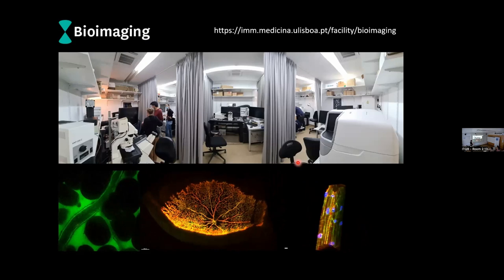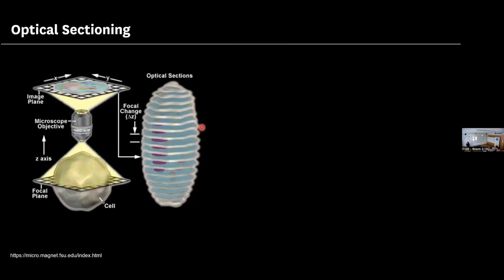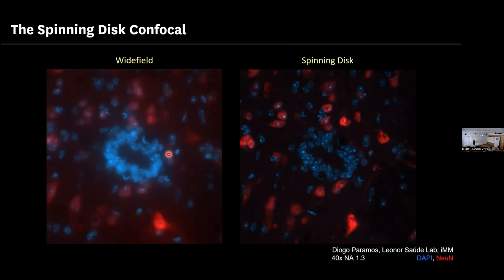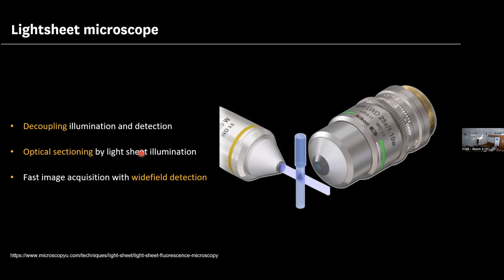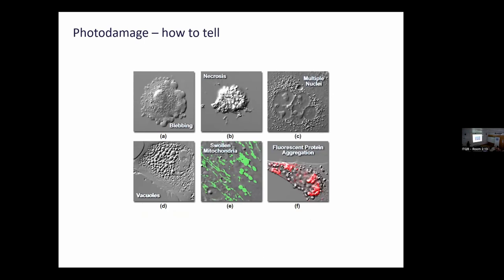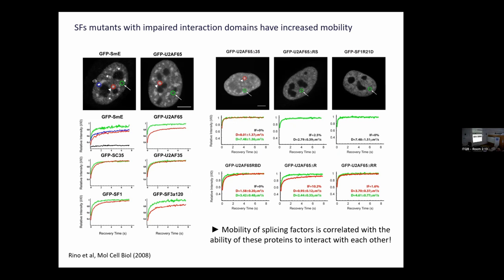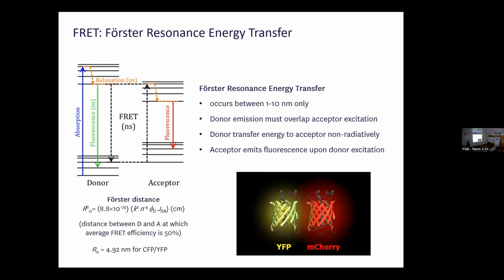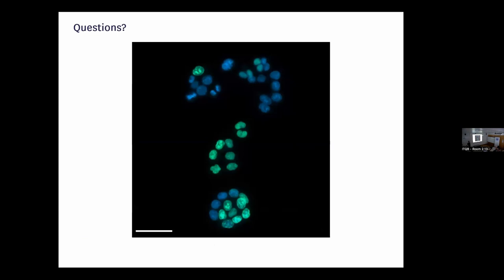Basic principles of confocal microscopy and the F techniques: FRAP, FRET and FLIM.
José Rino
Head of Bioimaging Unit, Instituto de Medicina
Molecular (IMM), Lisbon, Portugal

José Rino graduated in Technological Physics Engineering in 1999 (Instituto
Superior Técnico, Universidade de Lisboa) and finished his PhD in 2007 in
Biophysics (Faculdade de Ciências, Universidade de Lisboa). His PhD in the lab of
Prof. Maria Carmo-Fonseca was focused on the study of dynamics and interactions
of nuclear proteins with quantitative photobleaching microscopy. José’s postdoctoral
research, carried out at IMM in the lab of Prof. Carmo-Fonseca, focused on applying
quantitative microscopy methods to study mRNA biogenesis. Since 2009, José is the
Head of the Bioimaging Unit at the Instituto de Medicina Molecular João Lobo
Antunes, the core microscope facility of the Institute. In 2016 he was also appointed
by the IMM as Head of the Flow Cytometry Unit, being responsible for both the
Bioimaging and Flow Cytometry Units until January 2020. José has given more than
50 invited oral presentations and has organised 18 courses and workshops in
Microscopy and Flow Cytometry. His scientific research is currently focused on
combining advanced quantitative microscopy methods with the development of
bioimage analysis tools to study biological processes inside living cells with single
molecule resolution.